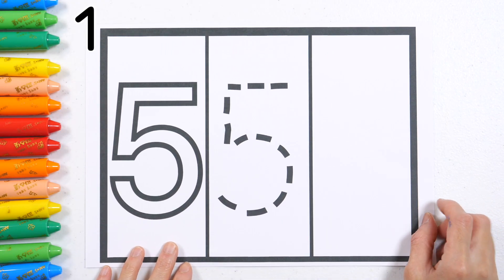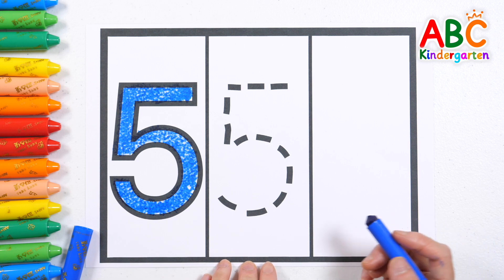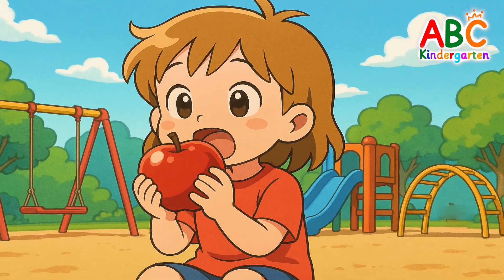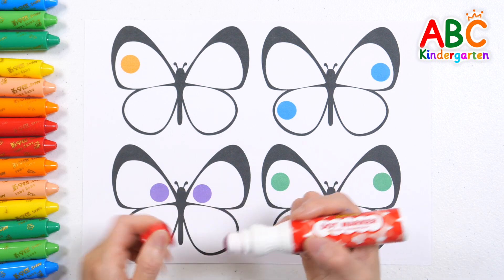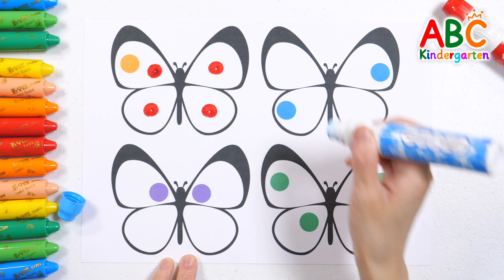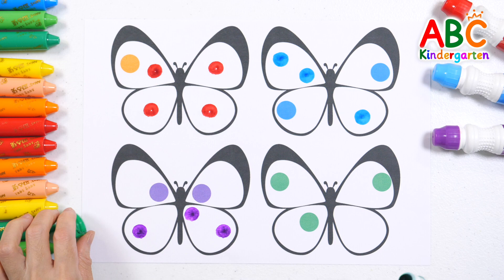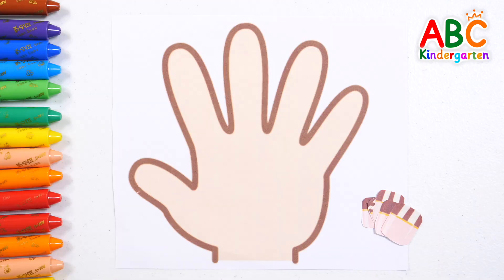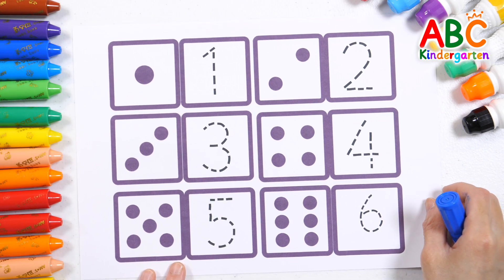How many butterflies have flown in? | Learn the number 5 by counting fingers | Number kindergarten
Today, let's teach your child the number 5.

First, color the number 5, write it, and read it to learn the number.

How many butterflies are there flying around the cute child eating an apple at the playground?

Learn the number by counting the butterflies one by one.

There are dots on the butterfly wings.
Put dots with a dotting pen so that there are 5 dots in total.

Count your fingers and learn how to count numbers in a fun way by putting your nails on your fingers.

Learn the number in various ways by counting the dots on the dice and writing the numbers.